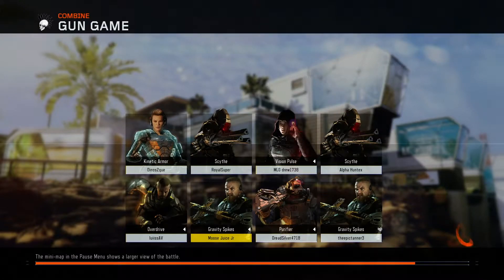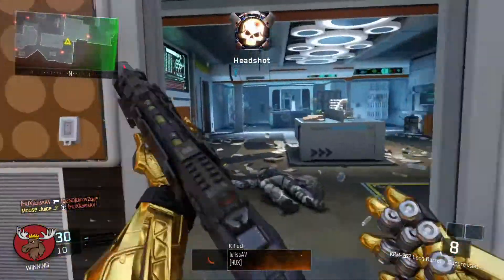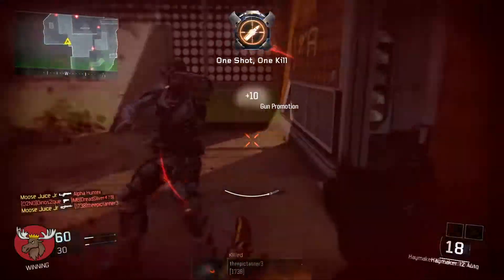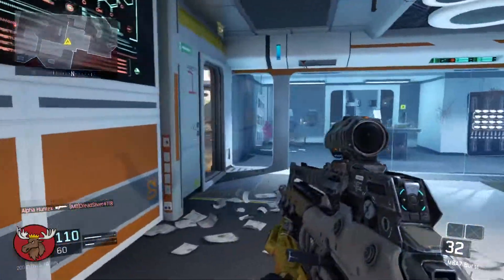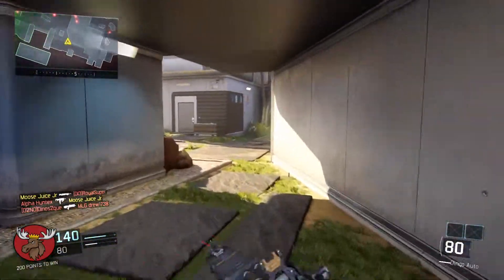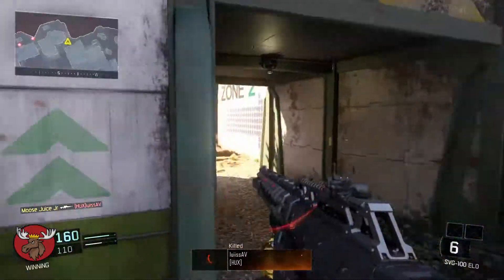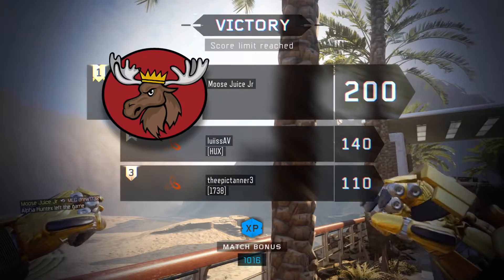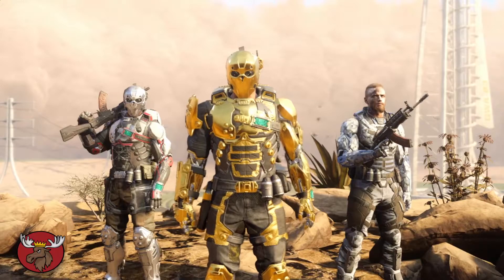Black Ops 3: 10th Specialist!!!!!!!!!!